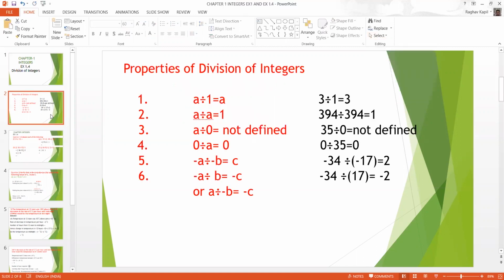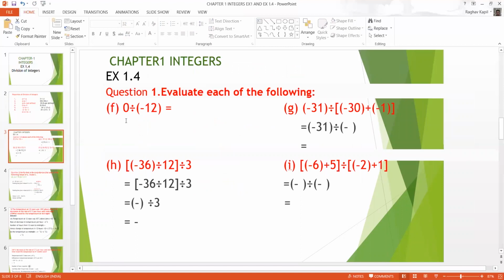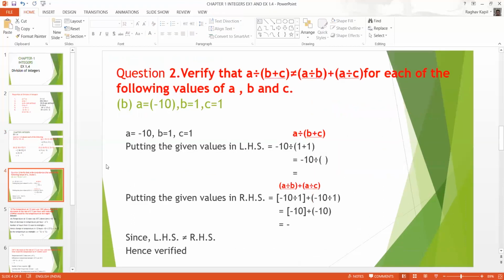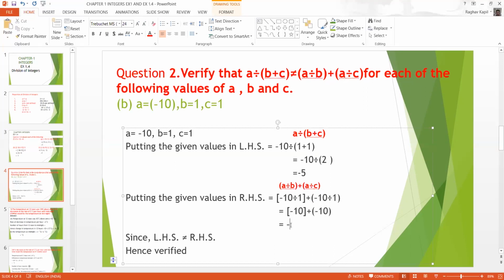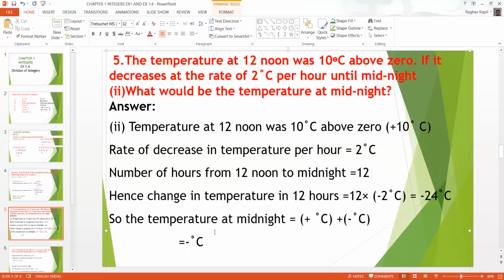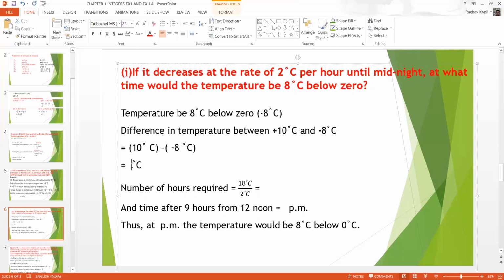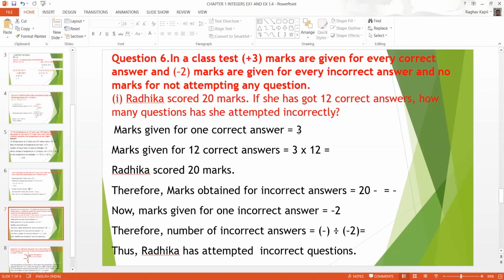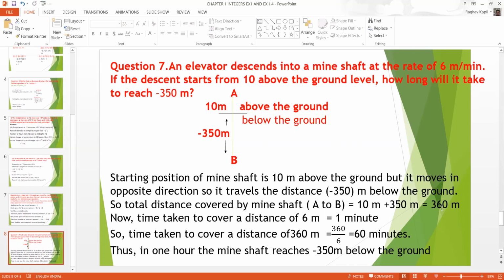Class VII | Integers | Ex 1.4 Part-3